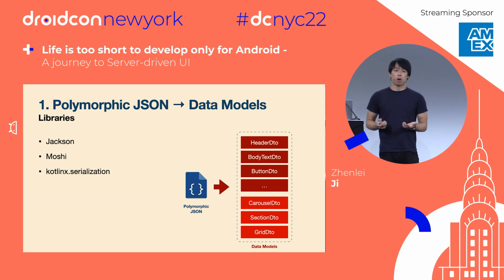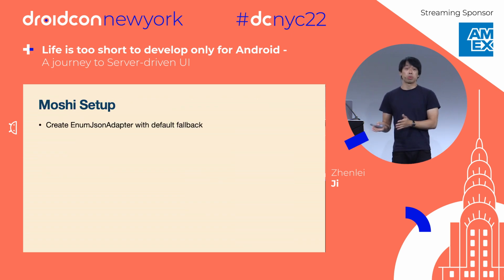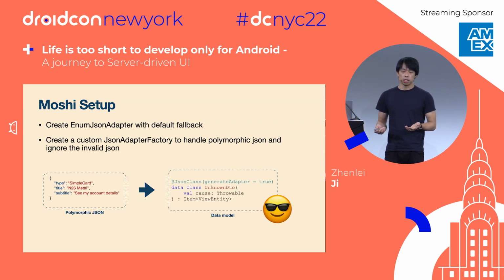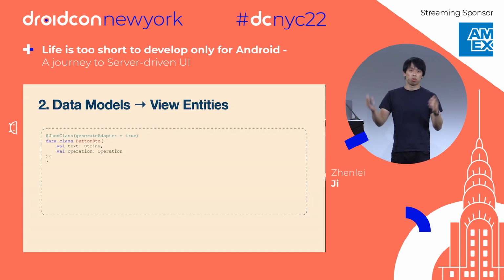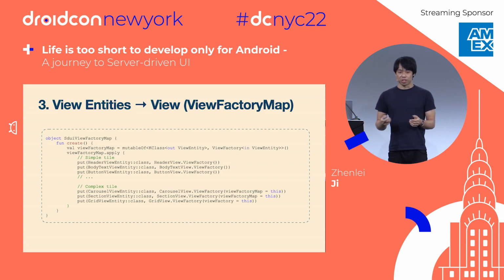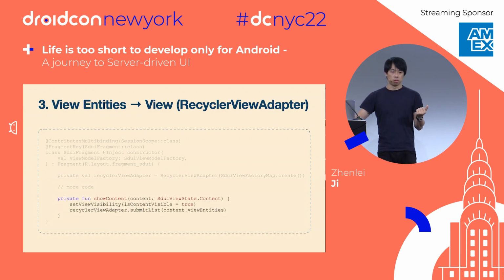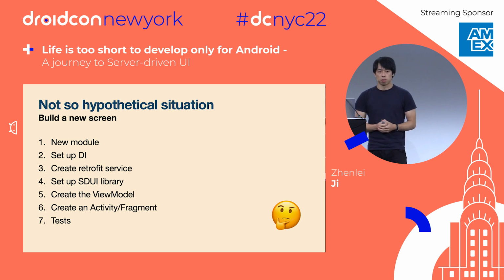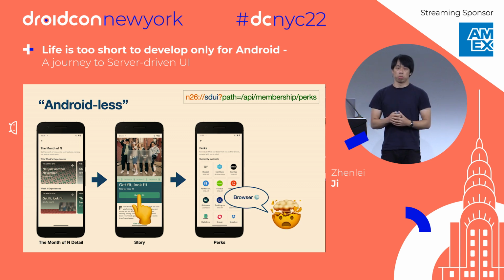Life is too short to develop only for Android – A journey to Server-driven UI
By Zhenlei Ji

Have you ever had to implement a last minute feature? Did your requirements change? Is your build slow?

Server-driven UI might be the solution to your problems. In this talk, I will discuss how we designed a multi-platform system to build new screens via a simple backend change without having to release new versions of the native apps.

After this talk, you will be able to ship features faster on all platforms simultaneously, you will notice that life is too short to develop only for Android.